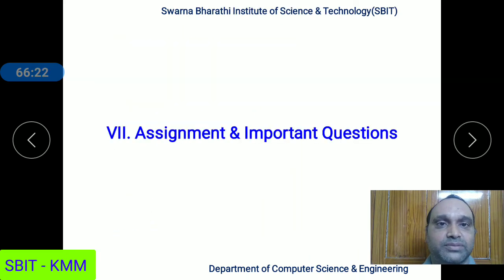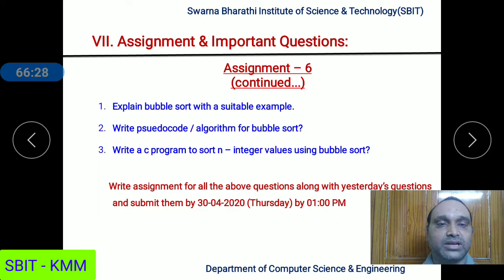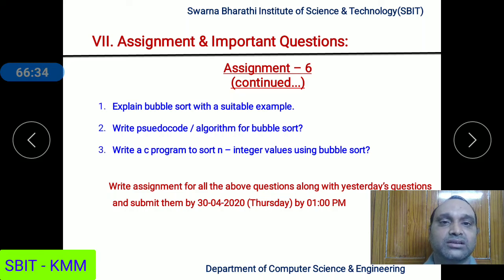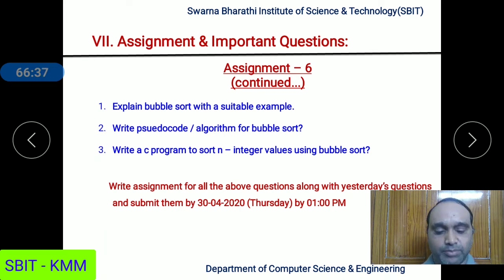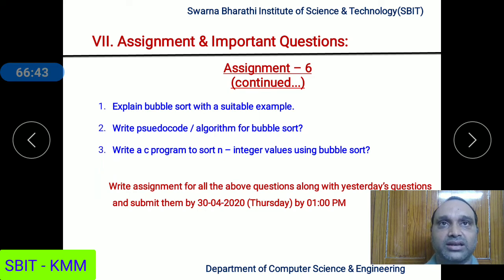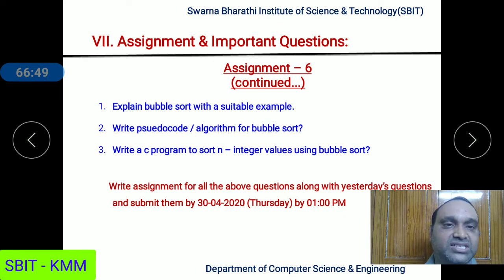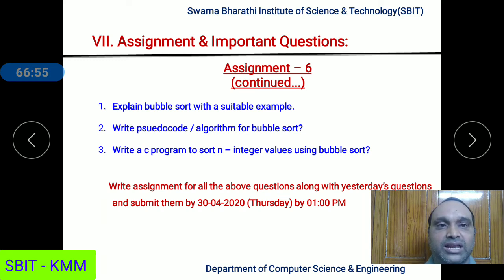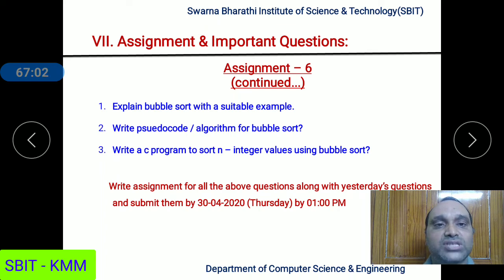PPS Video Lecture Bubble Sort Lecture I by Madhira Srinivas 29 04 2020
It Covers
1. Introduction to Searching & Sorting
2. About Sorting Techniques
3. Bubble Sort
4. Psuedocode for Bubble Sort
5. C-  code for Bubble Sort
6. C – Program on Bubble Sort
7. Assignment & Important Questions